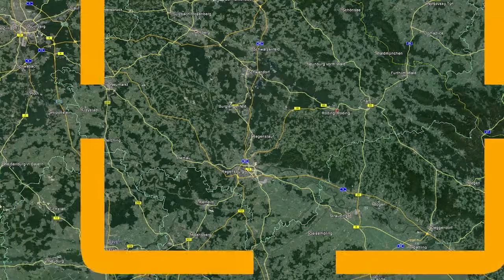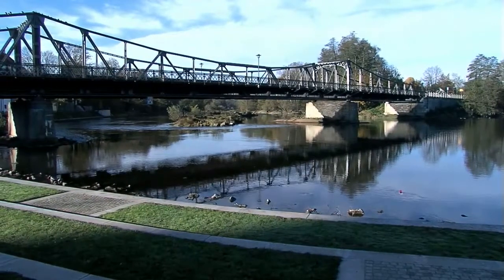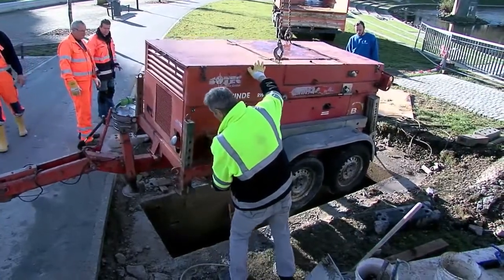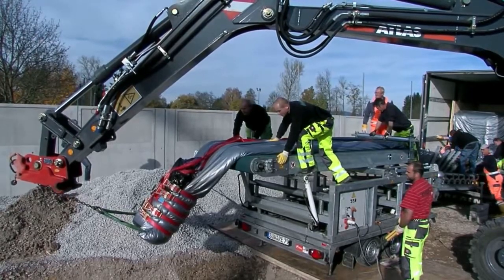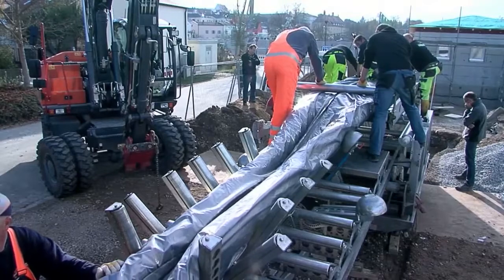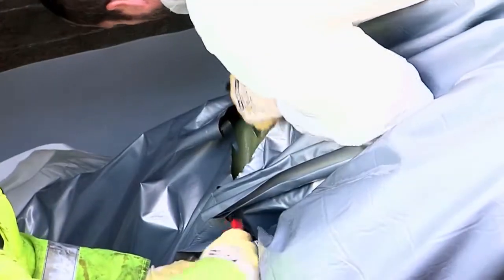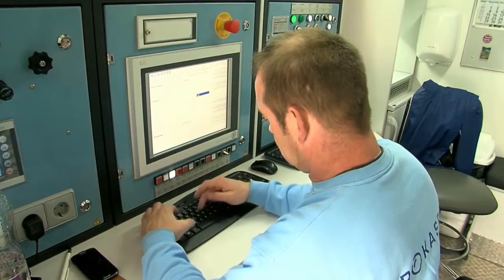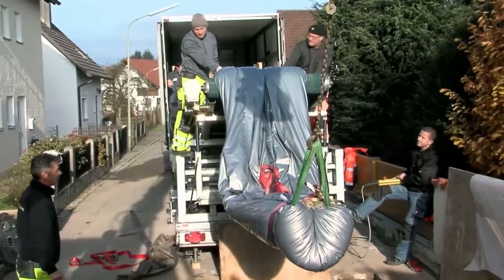Repairing the northern relief canal in Roding (Oberpfalz)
Um den Anforderungen an den Hochwasserschutz gerecht zu werden, führte die ARGE Swietelsky-Faber und Pfaffinger umfangreiche Kanalsanierungen durch. Bei Hochwasser werden dadurch Wasseraustritte im Binnengebiet vermieden. Die ARGE setzte bei diesem Projekt auf das Alphaliner-System. Ein Entlastungskanal mit großen Querschnitten (von DN 1.200 x 1.000 bis DN 1.200 x 1.100) wurde mit lichthärtenden GFK Schlauchlinern von RELINEEUROPE instand gesetzt.

Weitere Informationen zu Leistungen im Bereich der Kanalsanierung finden Sie auf unserer